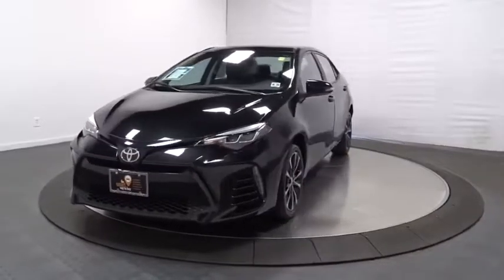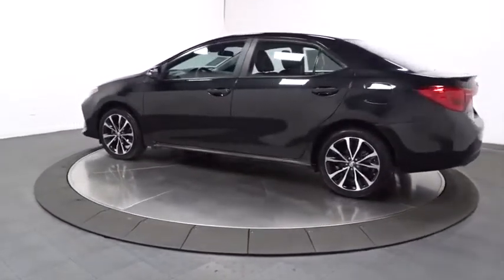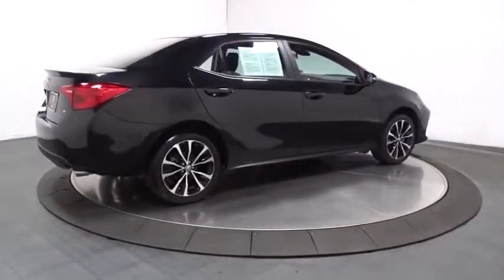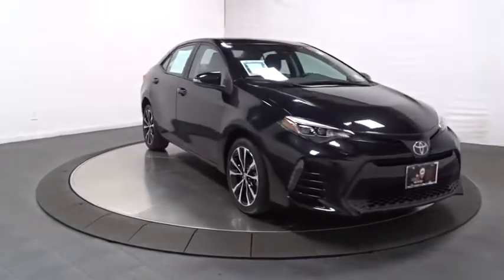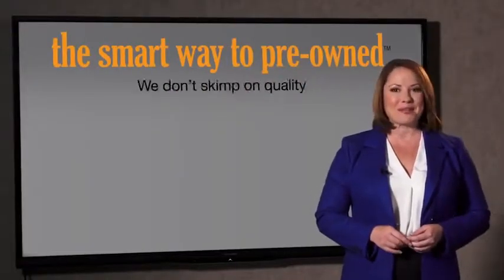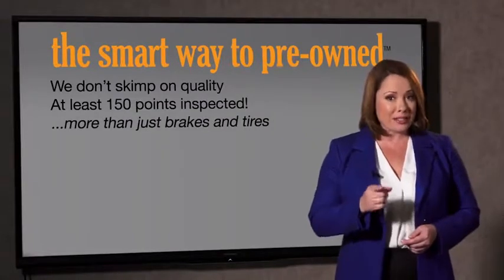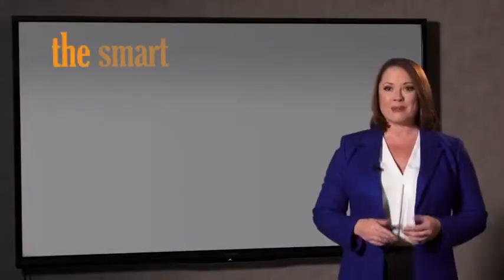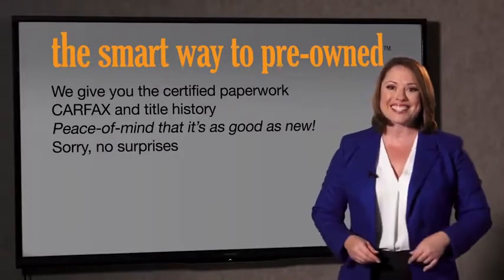2018 Toyota Corolla Hillside, Newark, Union, Elizabeth, Springfield, NJ 200081A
Black  2018 Toyota Corolla available in Hillside, New Jersey at Route 22 Toyota. Servicing the Newark, Union, Elizabeth, Springfield, NJ area.

* * * * * TOYOTA CERTIFIED * * * * * ONE OWNER, ALLOY WHEELS! BACK-UP CAMERA, BLUETOOTH, MP3 Player, NO ACCIDENTS on CARFAX, KEYLESS ENTRY Thanks to an extensive used-car warranty, every Toyota Certified Pre-Owned Vehicle comes with peace of mind. It covers major engine and transmission components, except for standard maintenance items, body glass and interior. Toyota will repair or replace any covered part that is defective in material or workmanship under normal use. The Toyota Certified Pre-Owned Vehicle Limited Warranty extends the powertrain coverage to 7 years*/100,000 total odometer miles (whichever occurs first). *See dealer for details. The Smart Way To Buy! Are you tired of hidden fees and bogus rates ruining your search process? Now there's a way to avoid all of the nonsense. Introducing the smart way to buy from Route 22 Auto's. The advantages of the smart way to buy are endless. There is no pressure throughout your search. You can finally feel at ease when purchasing a car. Since there are no hidden fees, there are no surprises or gimmicks revealed when you finally make a decision. Route 22 Autos salespeople are direct and value your time, so there is no back and forth or confusion. They know it's necessary for you to feel comfortable during the buying process and want to be trusted. The smart way to buy is smart for a reason. The team at Route 22 Auto's does Internet research every day to discover the right price for you. They make sure to look at competitors' pricing and numbers from industry experts so you can feel confident that you're getting the best offer possible. The main factors that contribute to your final cost are market value, product availability, days' supply in the market and the product age, color and equipment. It's easy to feel secure with the smart way to buy Route 22 Toyota is pleased to be currently offering this 2018 Toyota Corolla L with 11,890mi. Drive home in your new pre-owned vehicle with the knowledge you're fully backed by the CARFAX Buyback Guarantee. This 2018 Toyota Corolla has great acceleration and wonderful styling without sacrificing exceptional fuel economy. This is the one. Just what you've been looking for. There are many vehicles on the market but if you are looking for a vehicle that will perform as good as it looks then this Toyota Corolla L is the one!
Radio: Entune Audio w/6.1 Screen -inc: Entune Multimedia Bundle (6.1 touch-screen display, AM/FM CD player, MP3/WMA playback capability, 6 speakers, auxiliary audio jack, USB 2.0 port w/iPod connectivity and control, advanced voice recognition, hands-free phone capability, phone book access and music streaming via Bluetooth wireless technology) and Siri Eyes Free,Integrated Roof Antenna,Radio w/Seek-Scan, Clock, Speed Compensated Volume Control, Steering Wheel Controls and Radio Data System,Automatic Equalizer,2 LCD Monitors In The Front,Fully Automatic Projector Beam Led Low/High Beam Daytime Running Auto High-Beam Headlamps w/Delay-Off,Lip Spoiler,Wheels: 17 x 7.0 Machined Alloy -inc: black painted accents,Steel Spare Wheel,Body-Colored Rear Bumper,Fully Galvanized Steel Panels,Body-Colored Door Handles,Trunk Rear Cargo Access,Tires: P215/45R17 All-Season,Black Side Windows Trim,Light Tinted Glass,Black Grille,Body-Colored Front Bumper,Fixed Rear Window w/Defroster,Variable Intermittent Wipers,Body-Colored Power Heated Side Mirrors w/Manual Folding and Turn Signal Indicator,Clearcoat Paint,Compact Spare Tire Mounted Inside Under Cargo,Power 1st Row Windows w/Driver 1-Touch Up/Down,Front Center Armrest w/Storage and Rear Center Armrest,Full Floor Console w/Covered Storage and 1 12V DC Power Outlet,Manual Tilt/Telescoping Steering Column,Instrument Panel Bin, Driver / Passenger And Rear Door Bins,Day-Night Rearview Mirror,Remote Releases -Inc: Mechanical Cargo Access and Mechanical Fuel,Fabric Seat Trim w/SofTex -inc: sport fabric inserts,Fade-To-Off Interior Lighting,Trip Computer,Locking Glove Box,Driver Foot Rest,Power Door Locks w/Autolock Feature,Gauges -inc: Speedometer, Odometer, Engine Coolant Temp, Tachometer, Trip Odometer and Trip Computer,FOB Controls -inc: Trunk/Hatch/Tailgate,Distance Pacing,Leather Steering Wheel,Driver And Passenger Visor Vanity Mirrors w/Driver And Passenger Illumination,Automatic Air Conditioning,1 12V DC Power Outlet,Analog Display,Cruise Control w/Steering Wheel Controls,Front Cupholder,Delayed Accessory Power,Passenger Seat,Urethane Gear Shift Knob,Seats w/Cloth Back Material,Re